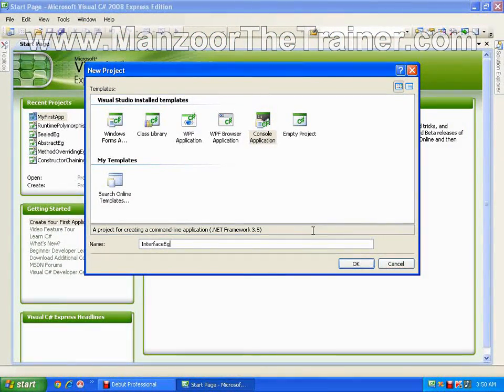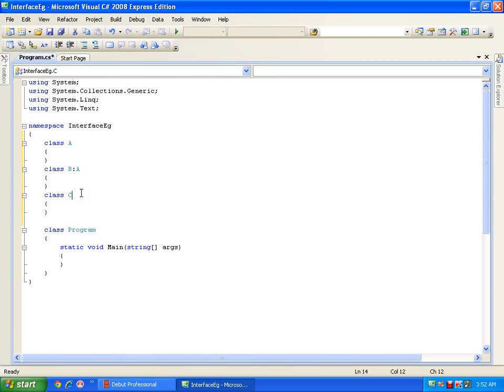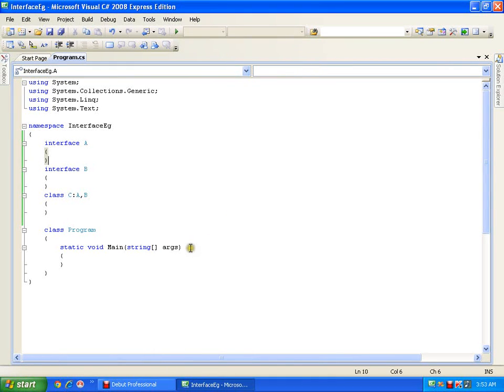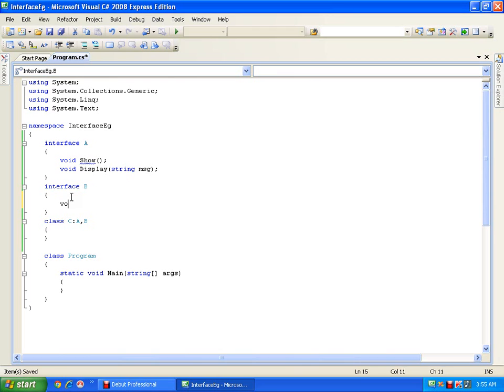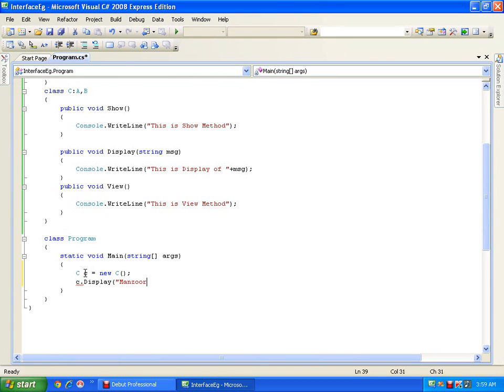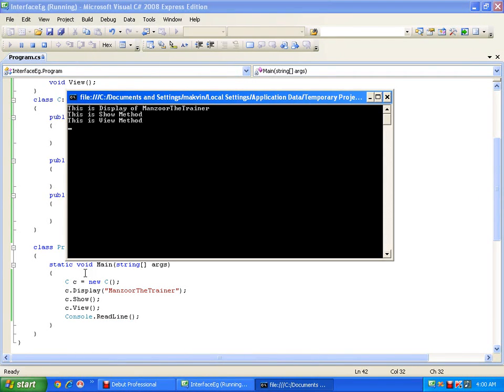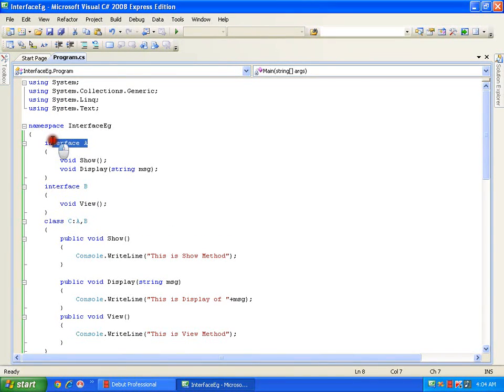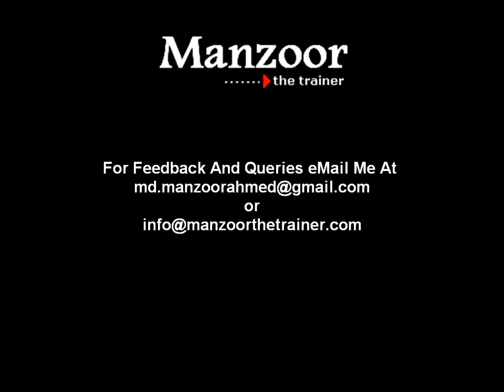C# programming(Interfaces And Multiple Inheritance) Part - (28 of 32)